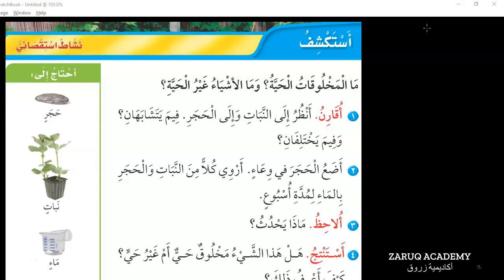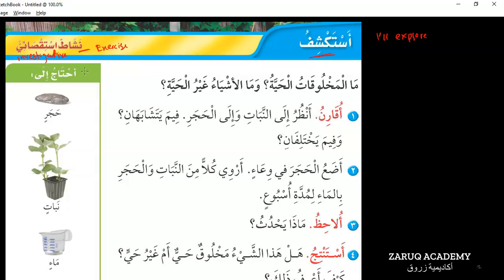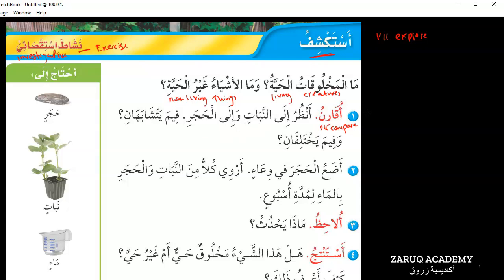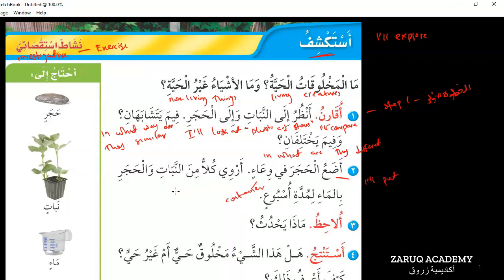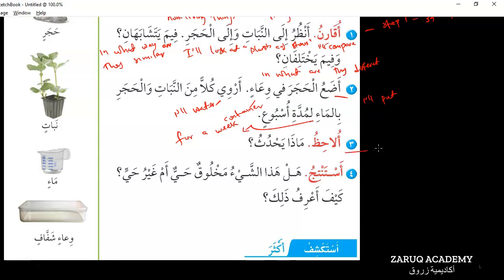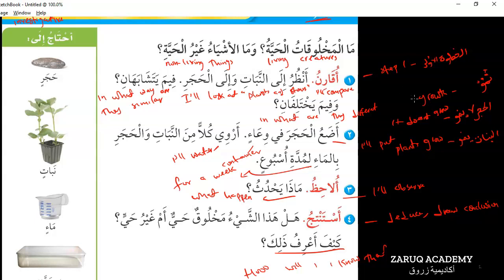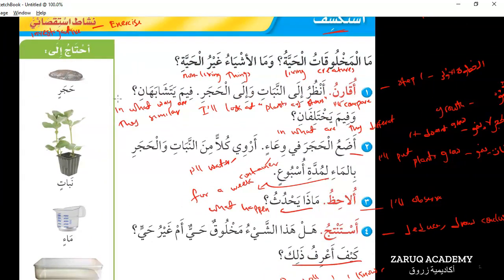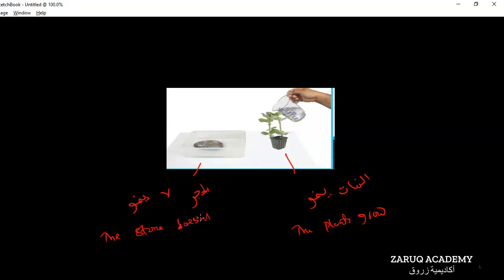استكشاف المخلوق الحي و غير الحي - SCIENCES| BEGINNER'S LEVEL| ZARUQ ACADEMY